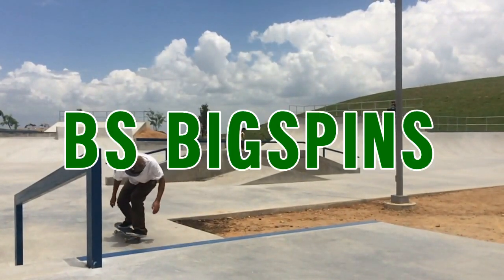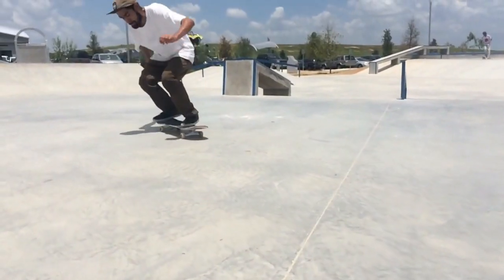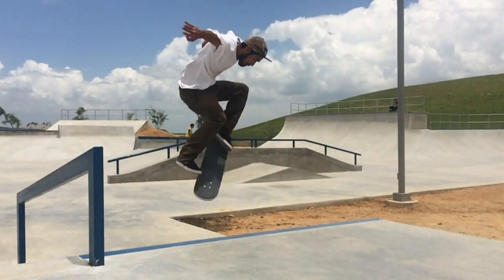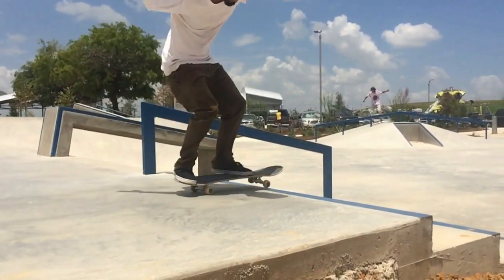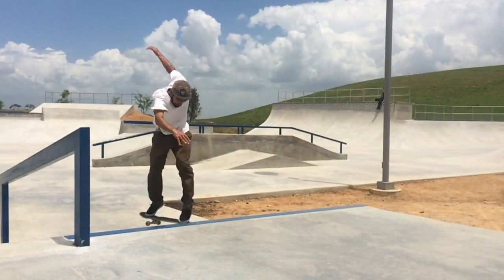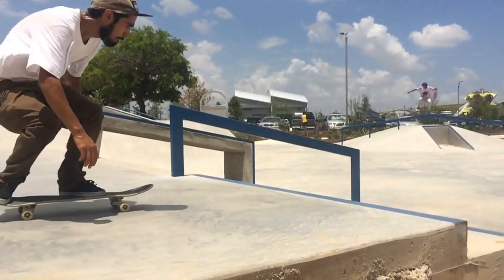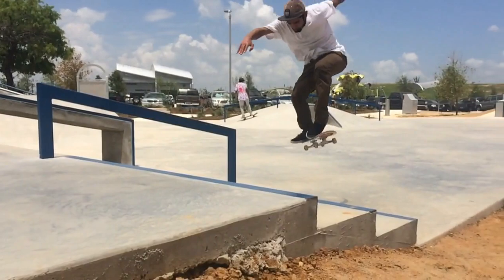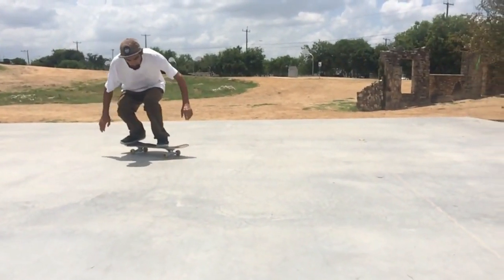How to Bs Bigspin